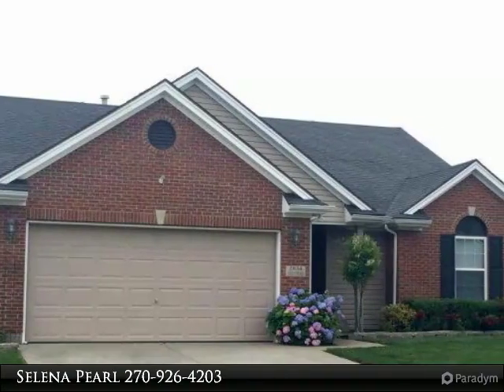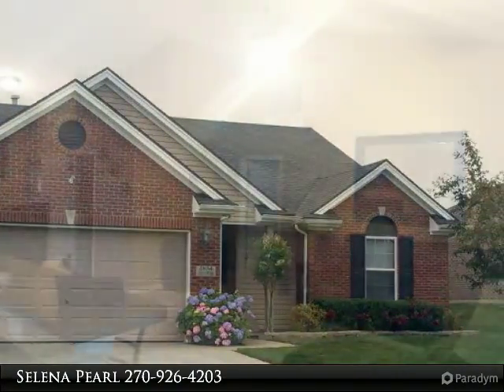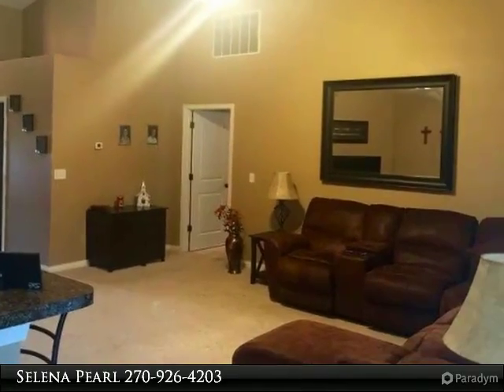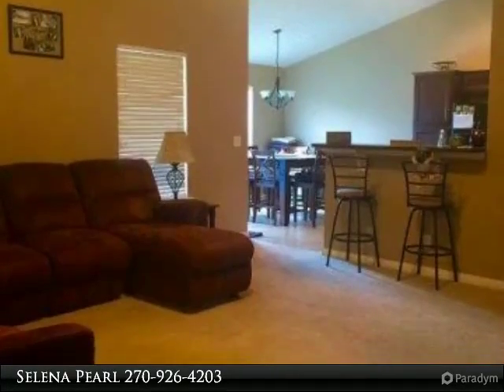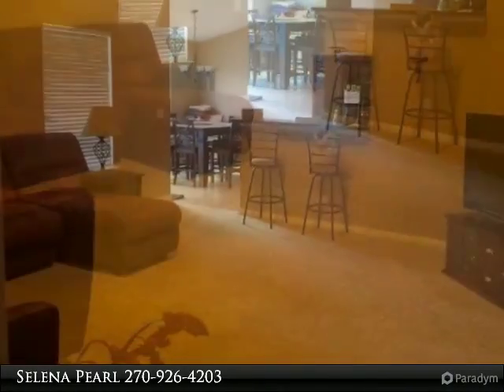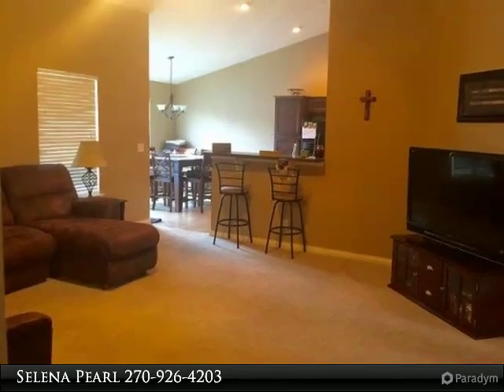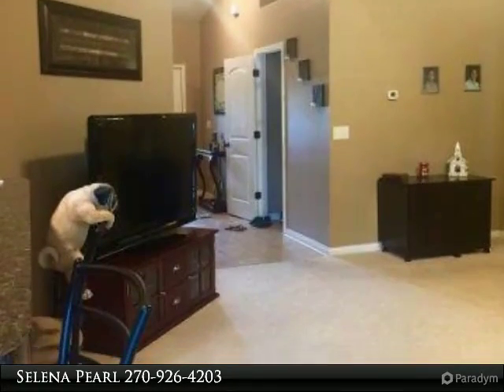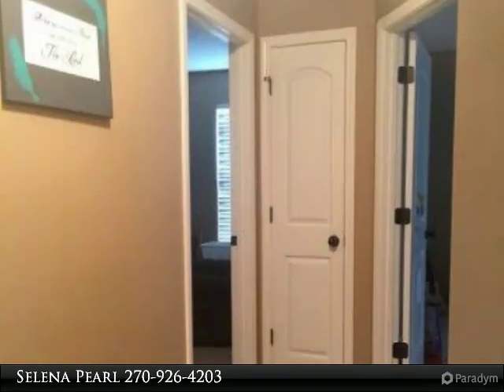Home For Sale - 2854 Avenue of the Parks, Owensboro, KY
2854 Avenue of the Parks

Move-in ready home waiting for it's new owner(s)! Come live in the Heartlands where you are near shopping, restaurants, the greenbelt and more! The home has 3 bedrooms and 2 bathrooms with a 2 car attached garage. Open concept with kitchen/dining/living area, split bedrooms. The owners have taken great care of the home and it looks like it was just built - only 9 years old! The owner had a 9x22 storage building recently built on the side of the home, privacy fence in back yard, 50 year warranty on the newly shingled roof.

Presented By:
Selena Pearl, Rose Realty